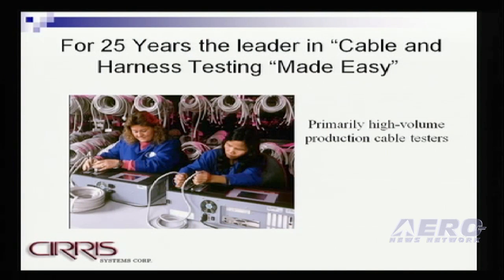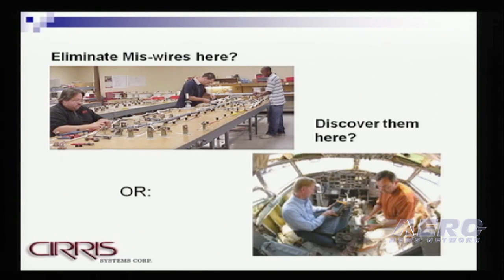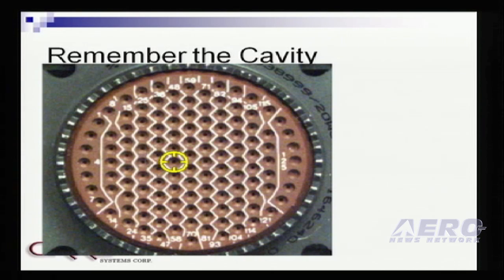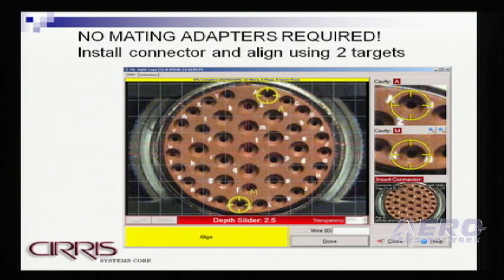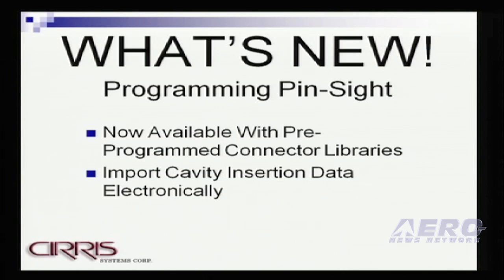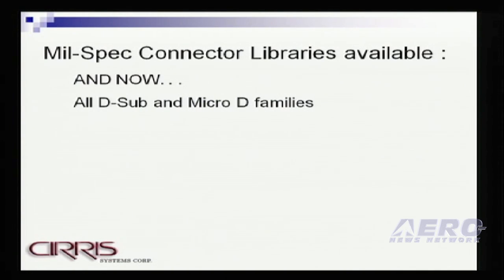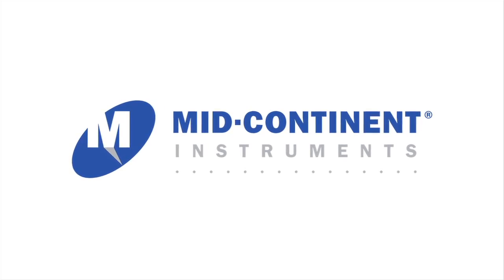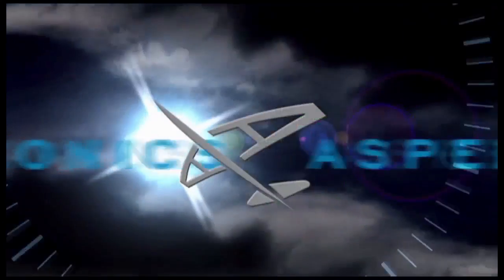Aero-TV: Cirris Systems - AEA's 2011 New Product Introductions